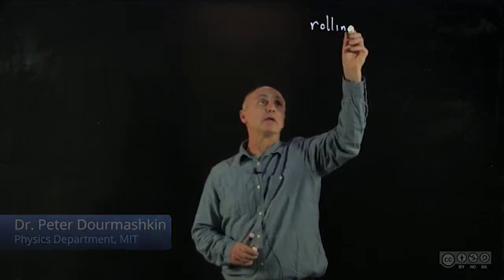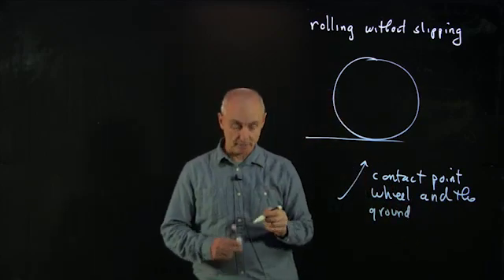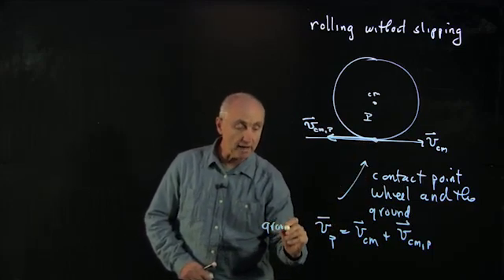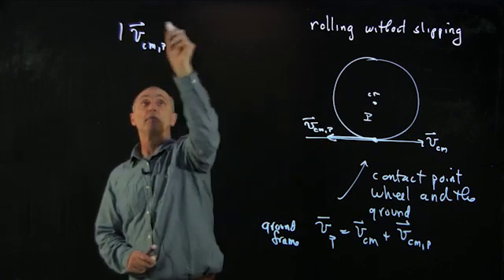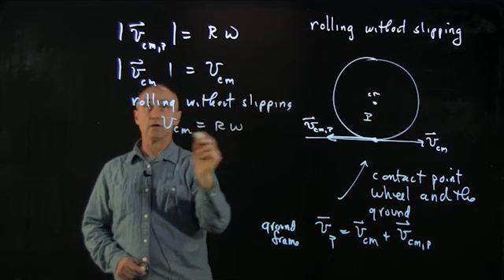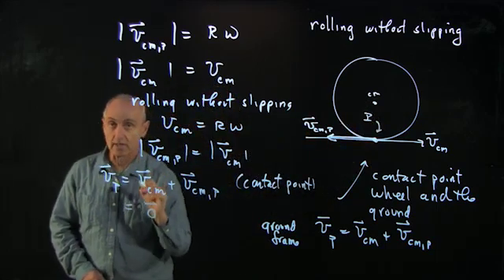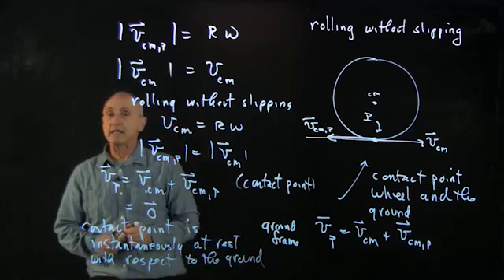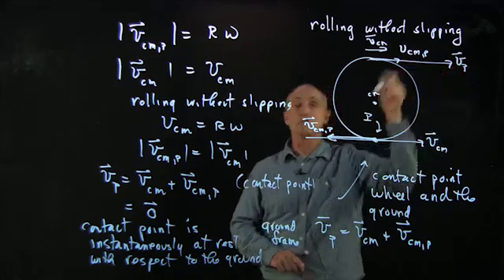MIT Classical Mechanics Course Lesson 155